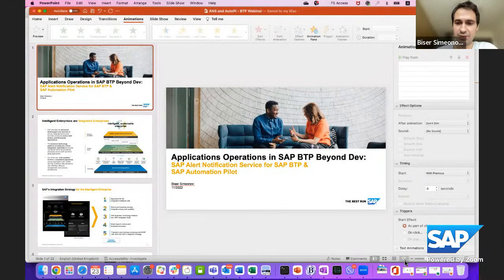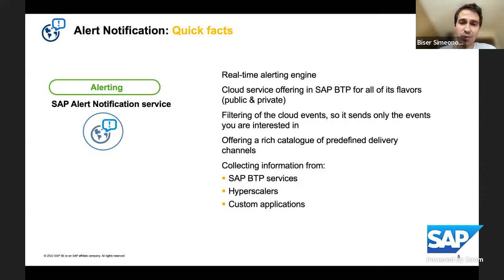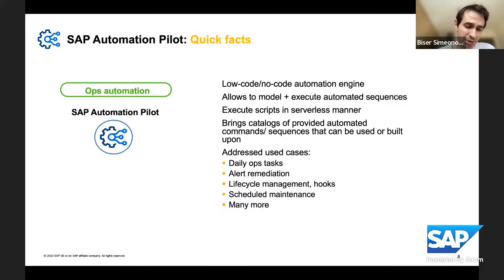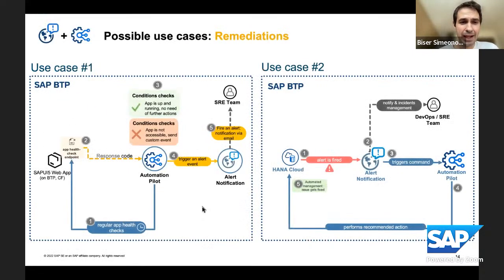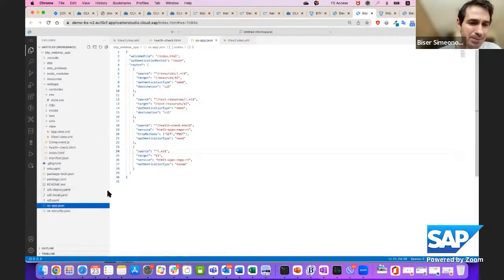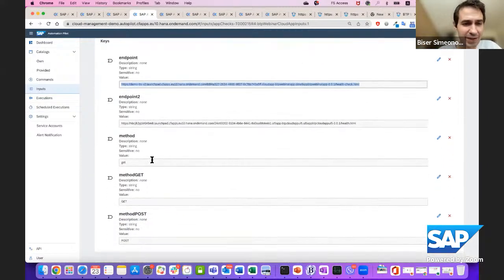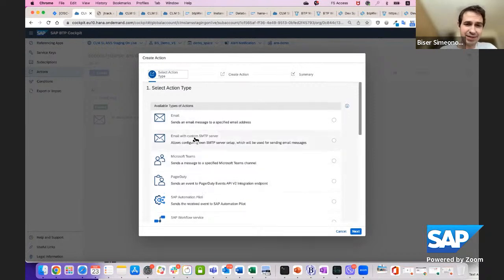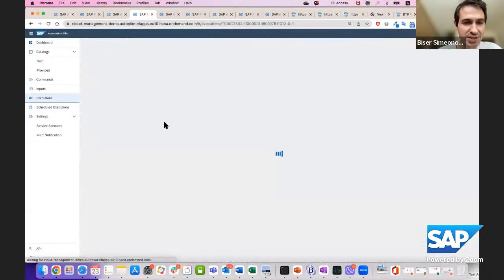The Universe of SAP Business Technology Platform in a Nutshell–Appl. Operations -Beyond Development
Welcome to The Universe of SAP Business Technology Platform (SAP BTP) in a Nutshell webcast series!
This series is of interest for people who don't know much about SAP BTP, but also for people who think they know and already use elements of this platform.

You will surely learn about capabilities you did not know about.

In this session, we will cover the area Applications Operations - Beyond Development: Monitoring and Automation for Your Cloud App.

Monitoring and technical ops automation are key elements of DevOps best practices. Learn how to combine alerting from SAP Alert Notification service for SAP BTP with automation of ops tasks, using the SAP Automation Pilot service, based on example scenarios of synthetic monitoring and automated remediation for your instance of SAP HANA Cloud.

All past and future presentations and recordings of the series will be uploaded to the Virtual Event site at the following link:

Visit the SAP Knowledge Transfer for User Groups page for the all topics, expert content and more

Check the schedule of all SAP User Group upcoming sessions and events